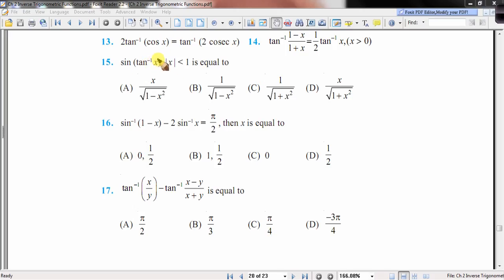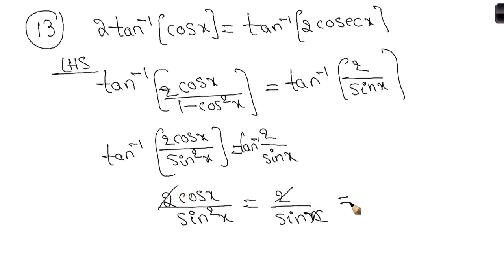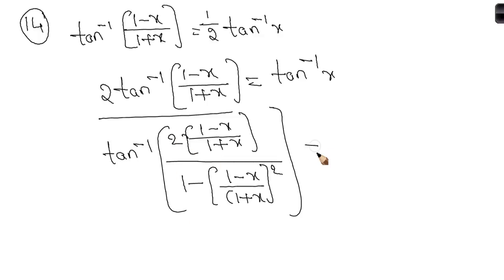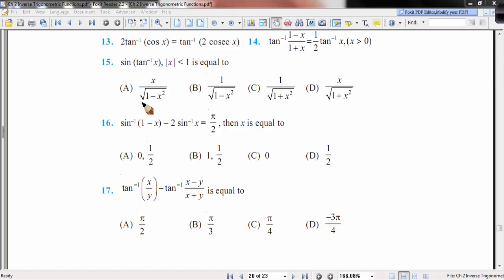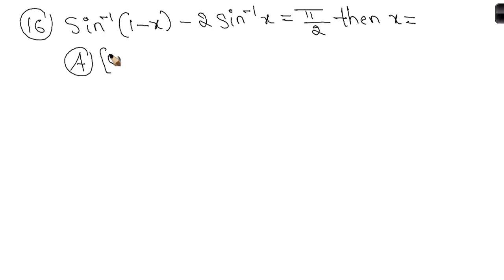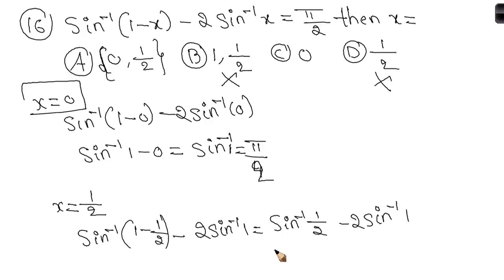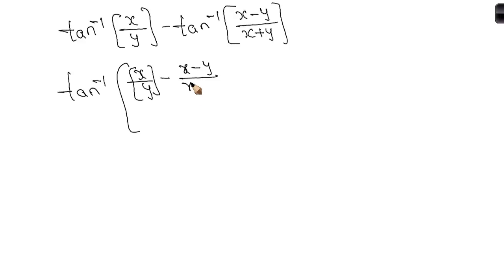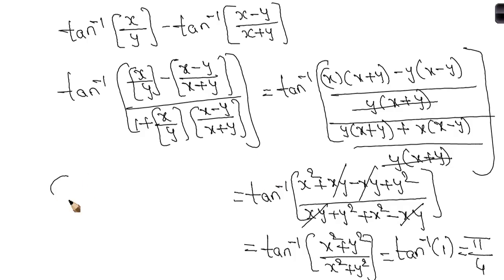Video 7 Inverse Trigonometric Function Miscellaneous excercise continuation Part 2